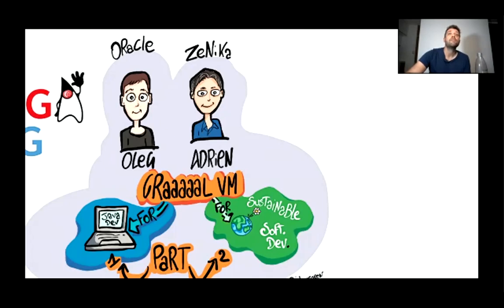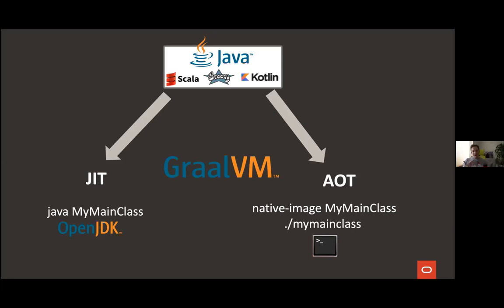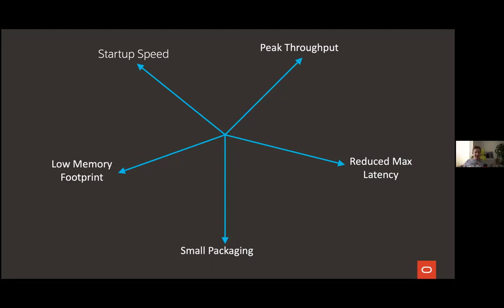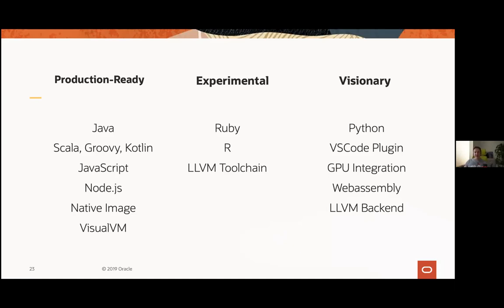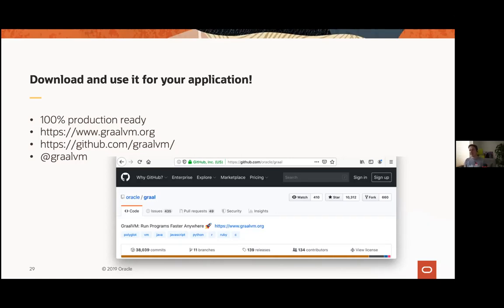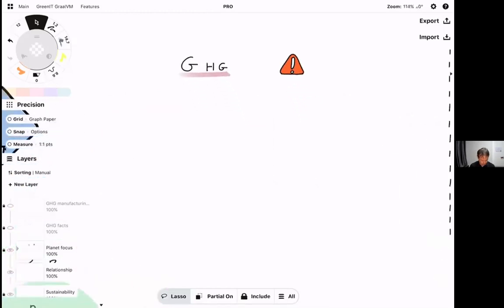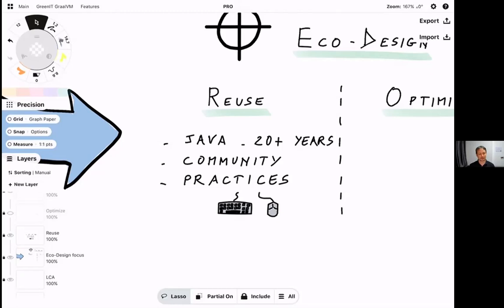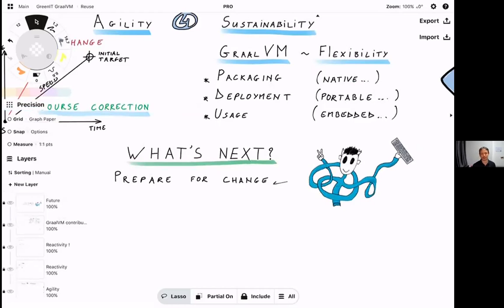GraalVM night! - Singapore Java User Group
== Part 1: GraalVM for Java developers (Oleg Selajev)
GraalVM is a high-performance virtual machine for dynamic, static, and native languages.
GraalVM supports Java, Scala, Kotlin, Groovy, and other JVM-based languages. At the same time, it can run the dynamic scripting languages JavaScript including node.js, Ruby, R, and Python.
In this session we'll talk about the performance boost you can get from running your code on GraalVM, look at the examples of running typical web-applications with it, enhancing them with code in other languages, creating native images for incredibly fast startup and low memory overhead for your services.

GraalVM offers you the opportunity to write the code in the language you want, and run the resulting program really fast.

== Part 2: GraalVM for Sustainable Software Development? (Adrien Nortain)
With the crazy pace of digital transformations and hardware releases, introducing sustainability in our software solutions is becoming more and more of a challenge.
Unfortunately, our planet has limited resources actually needed to build and run IT products.
Therefore, if we want to continue adding value to the IT market, Green IT must not be considered a hobby or a trend anymore but a necessity.
Now, when we talk about GraalVM, we usually focus on its Native Image feature.
And while the technology itself is impressive, one must wonder: is it really helping writing sustainable software? What key aspects of a language / framework should we focus on in that regard?
Let’s dive in and look at GraalVM from a different perspective!

== Speakers
Oleg Šelajev is a developer advocate at Oracle Labs working on GraalVM -- the high-performance embeddable polyglot virtual machine. He organizes VirtualJUG, the online Java User Group, and a GDG chapter in Tartu, Estonia. In 2017 became a Java Champion.

Adrien Nortain is a seasoned IT Consultant with experiences in many fields involving programming and designing enterprise-grade solutions,
Adrien has advised on solutions architectures, led projects technically and mentored teams into adopting certain best practices related to Software Craftsmanship.
He is currently leading the technology-related topics at Zenika Singapore (career/learning paths, internal training, trends analysis...).